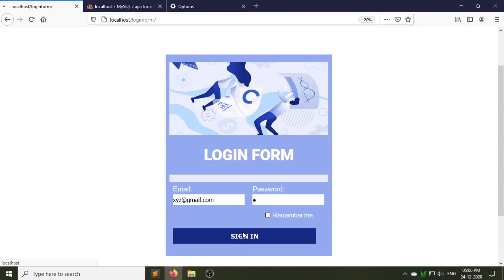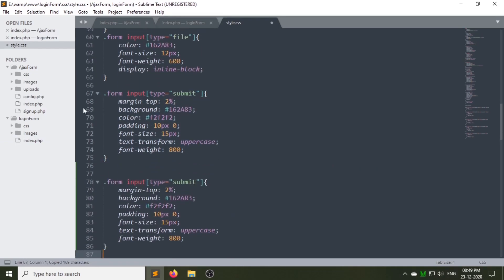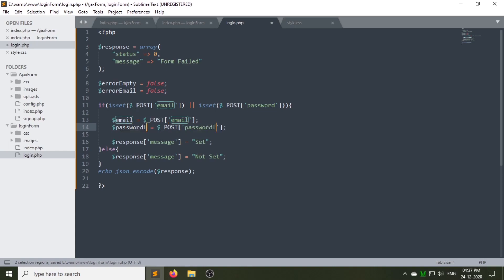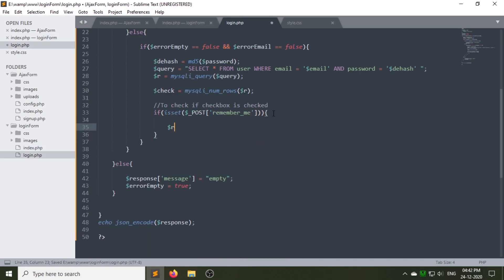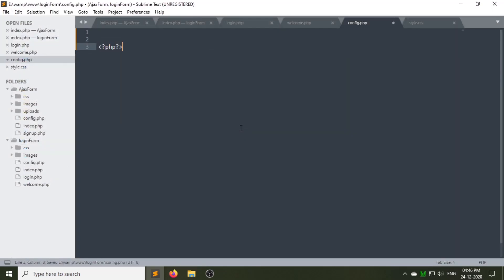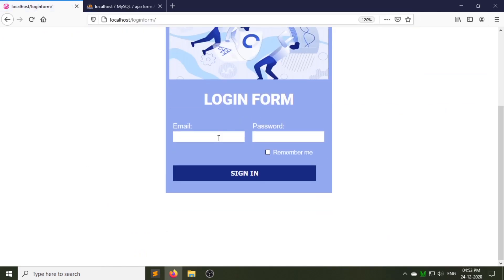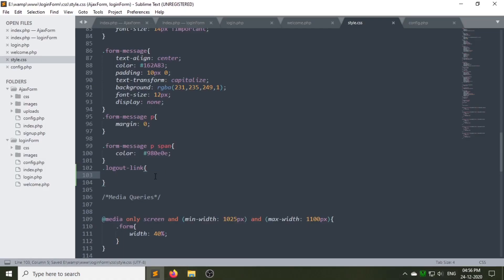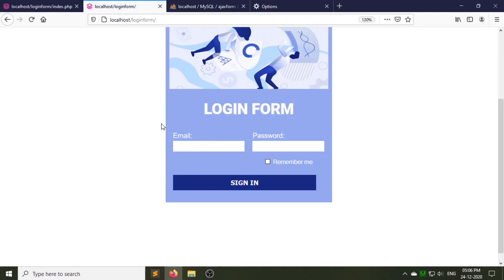How to Create A Login Form Using Ajax with Session and Cookies | PHP Tutorial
Hi everyone, Here I had made a tutorial for you " How you can make a Dynamic login form using jQuery Ajax".